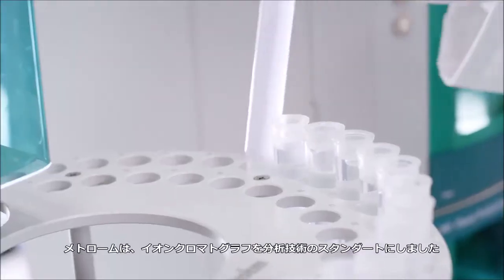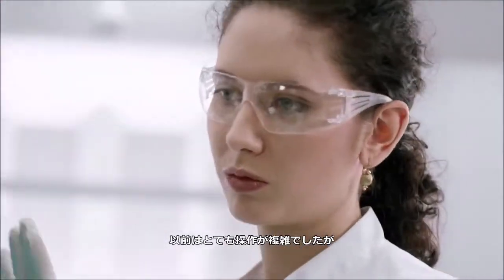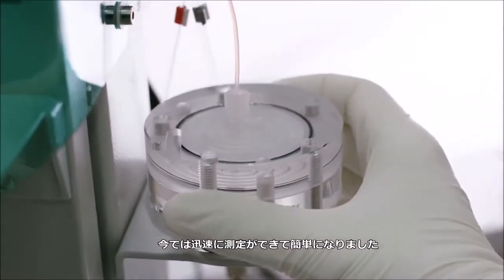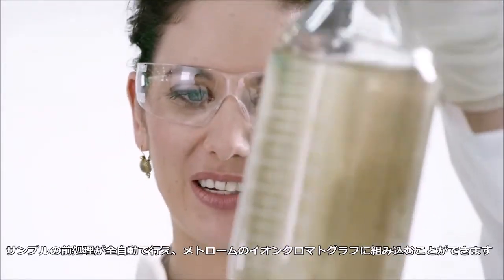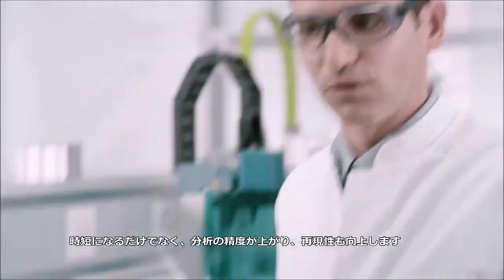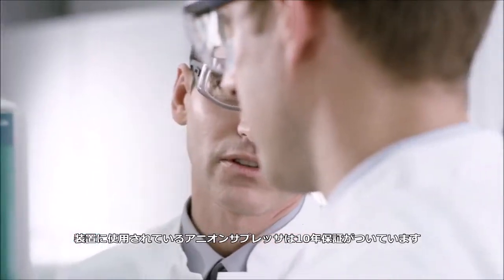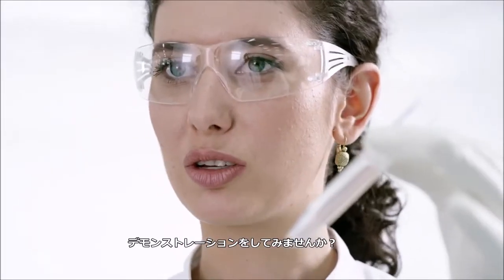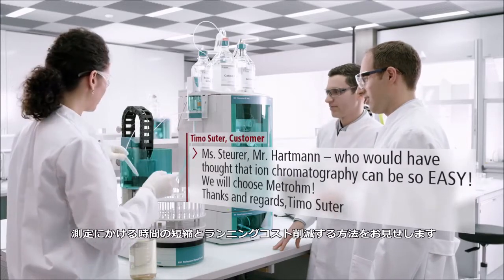イオンクロマトグラフのサンプル前処理を自動化しよう！（日本語字幕付き）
イオンクロマトグラフのインラインサンプル前処理システムをお客様へ紹介している2分ほどのイメージ動画です。メトロームのスイス本社スタッフがドラマ風仕立てでシステムを紹介しています。日本語字幕付きです。

メトロームのインラインサンプル前処理システムについて：